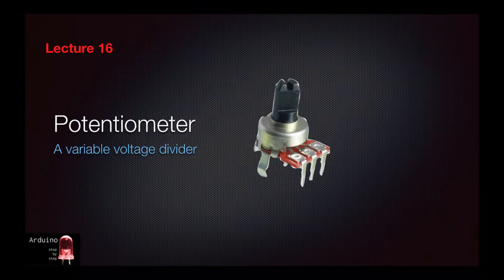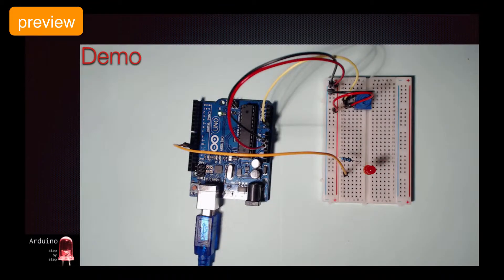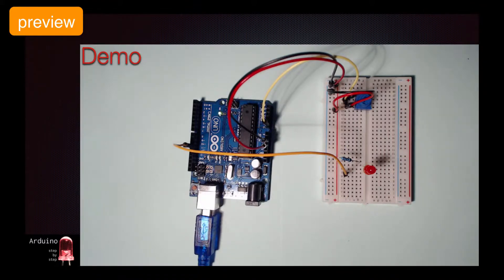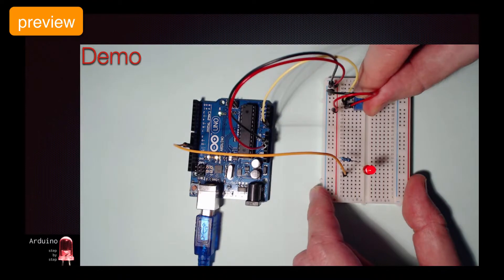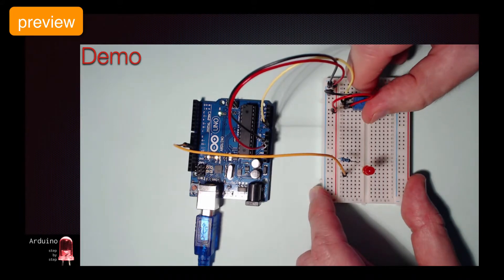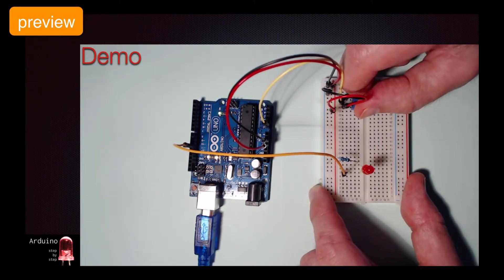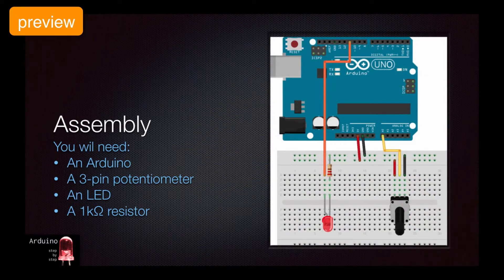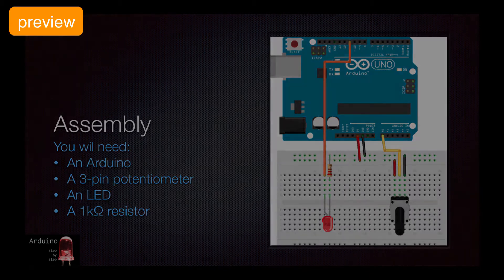Arduino SbS Preview - Rotary Potentiometer